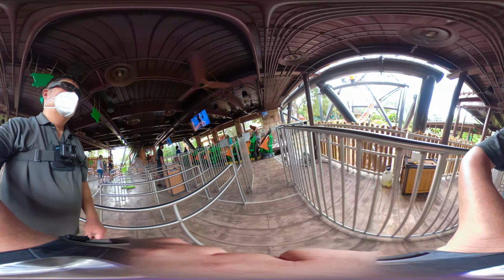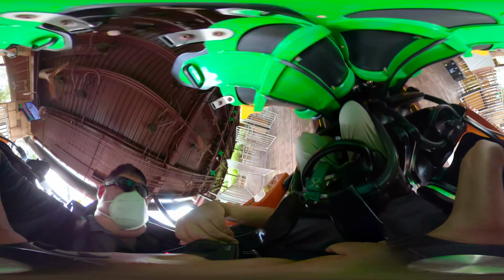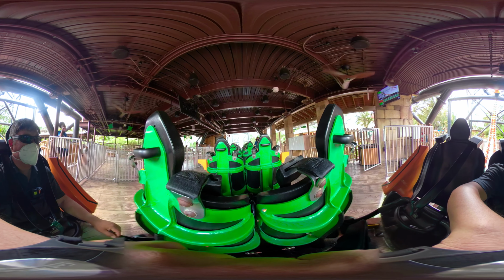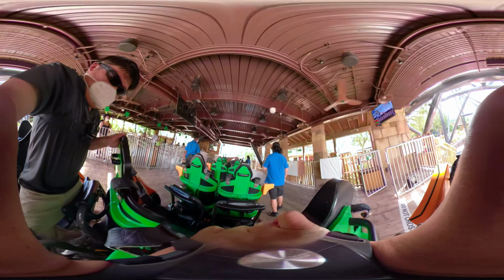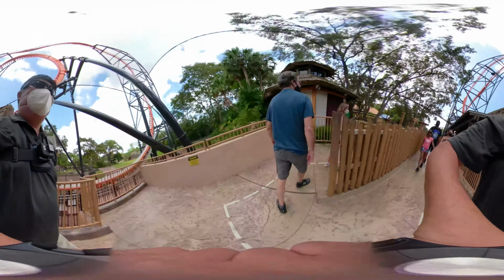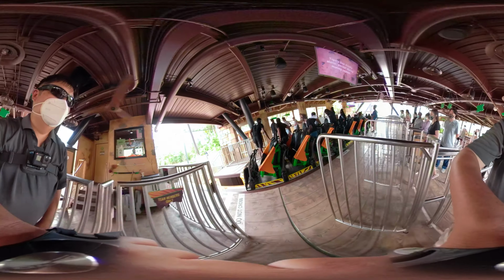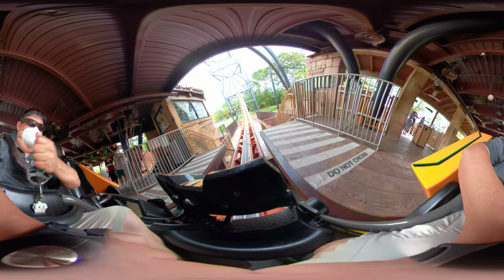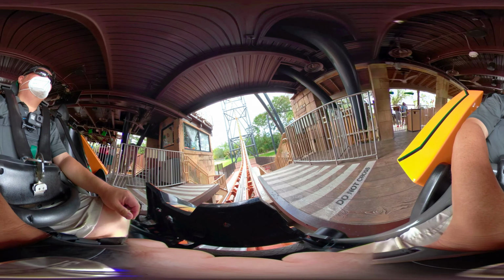VR 360 Tigris Coaster Front and Back Seat On Ride Ultra HD 5K POV Busch Gardens Tampa 2020-10-29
Tigris is a steel roller coaster at Busch Gardens Tampa Bay theme park in Tampa, Florida, United States. Manufactured by Premier Rides and built by T&G Constructors, Tigris officially opened on April 19, 2019.

This is a VR 360 video so make sure to take a look around.

My gear:
GoPro Fusion
GoPro The Strap

Click these links and save money while helping us out also
Save on lyft rides

Drive for lyft and get hundreds in bonus dollars